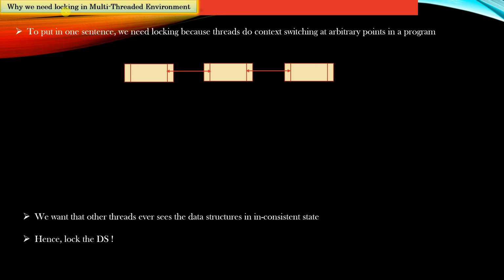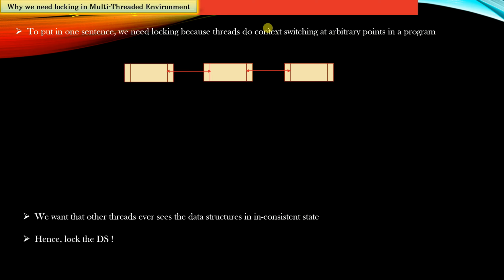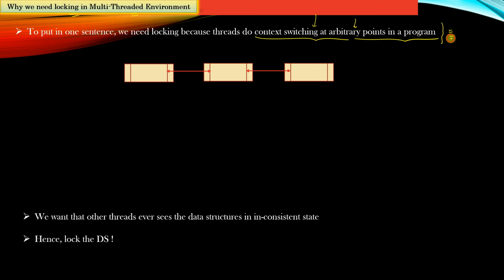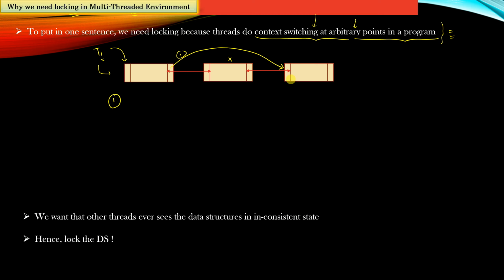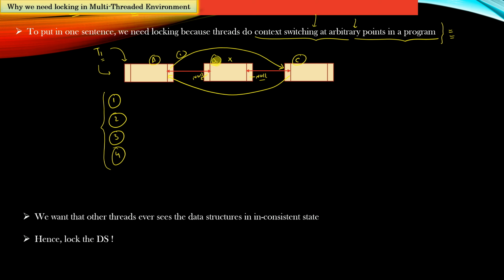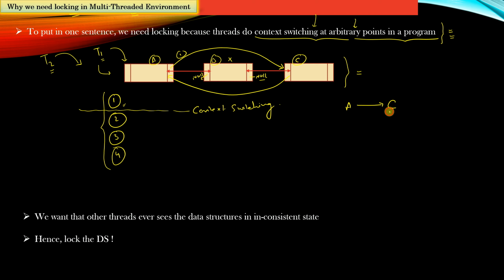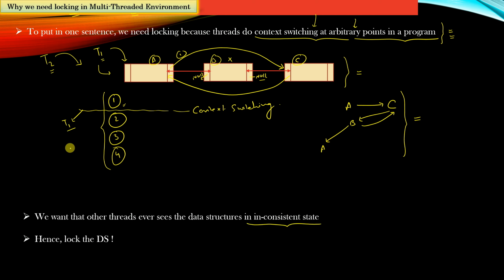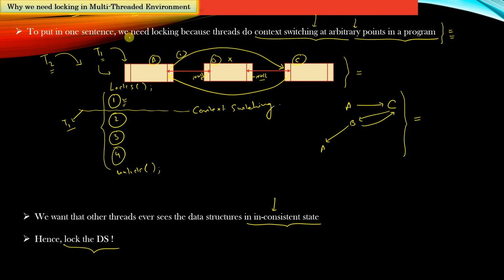Why Mutex/Locking is Required - Explained | Multi-Threading | Thread Synchronization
Why locking is required at the most fundamental level in a multithreaded environment.

8. Thread Synchronization
Critical Section
Mutex Rules
Mutex Locking
Mutex Locking - Code Locking
Mutex Locking - Data Locking
Mutex based APIs
Mutexes in Action

9. Deadlocks
What are deadlocks and why do they happen?
Necessary conditions for Deadlock to happen
Mutex lock Ordering Causing Deadlocks

10. Condition Variables
Understanding CV
CV Vs Mutex
Wait( )  &  Signal( )
Producer-Consumer Thread Synchronization
Spurious Wake Ups
Thread Vs Resource Specific CV
Broadcasting a CV
Implement Producer-Consumer Problem